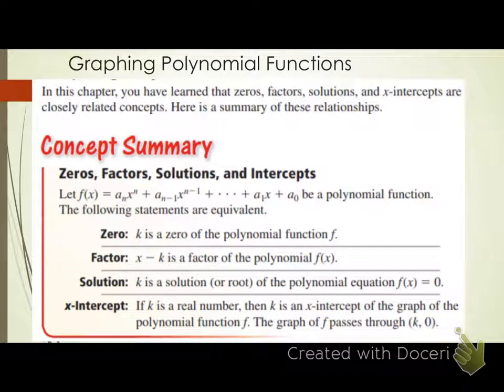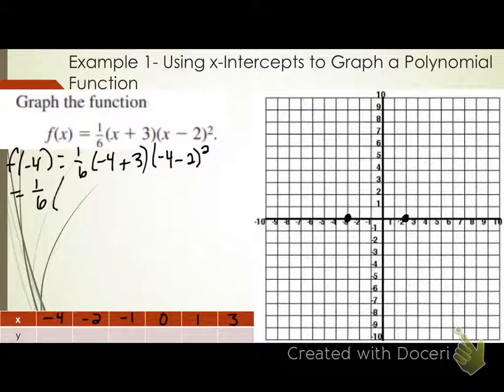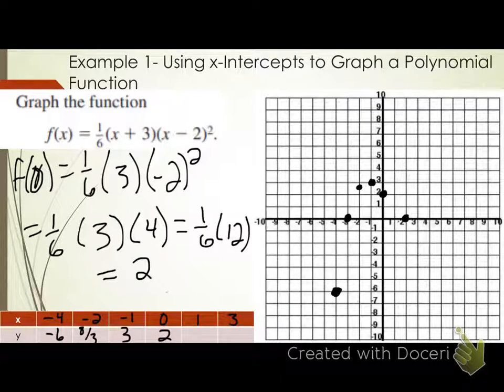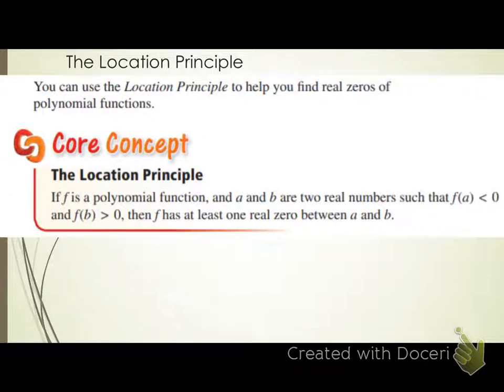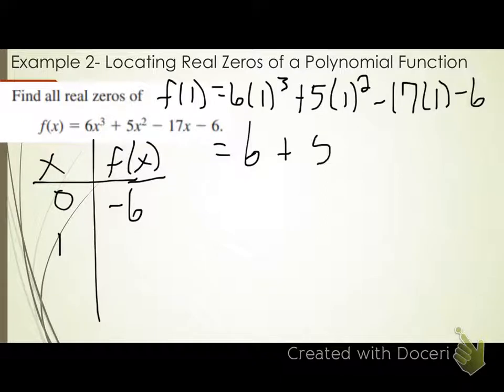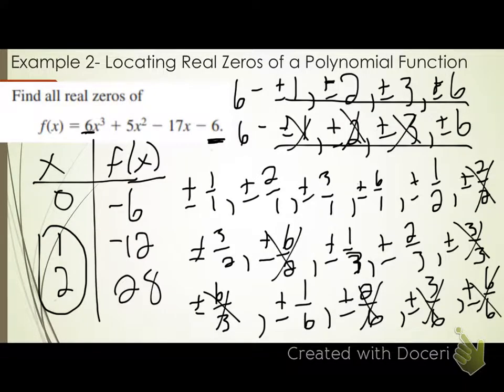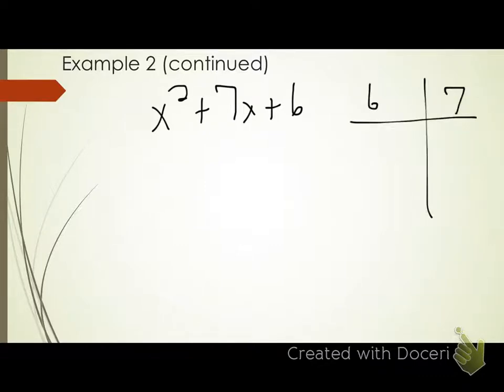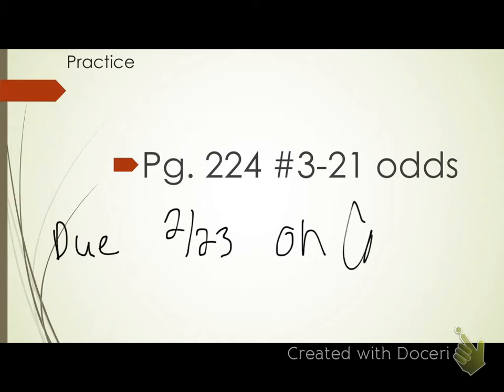Algebra 2- 4.8 Analyzing Graphs of Polynomial Functions (Part 1) Notes